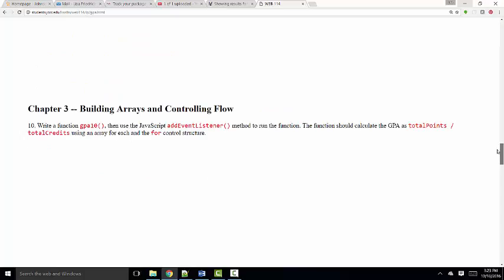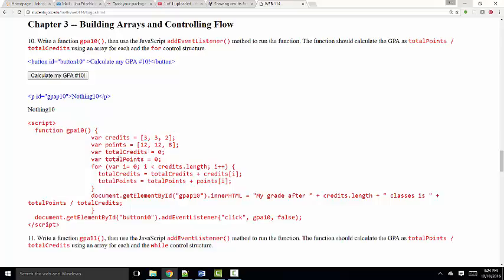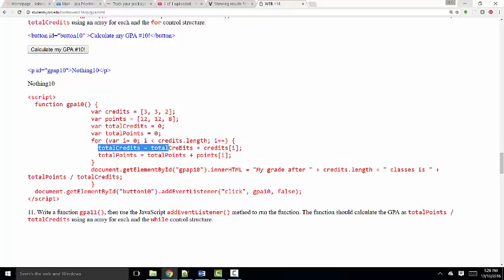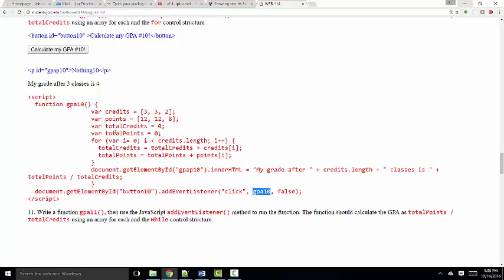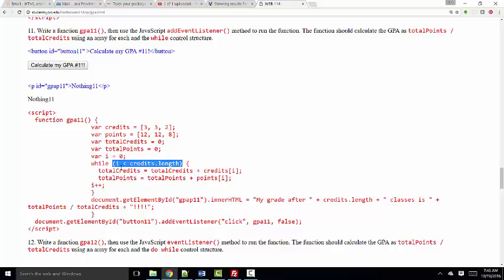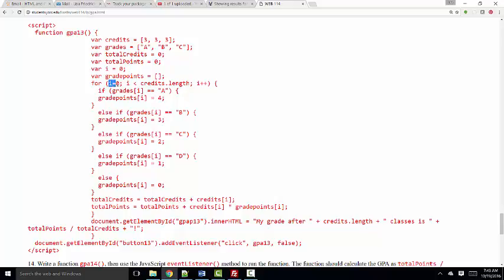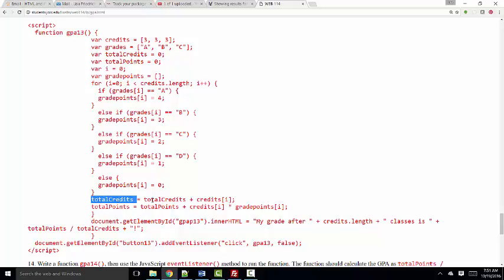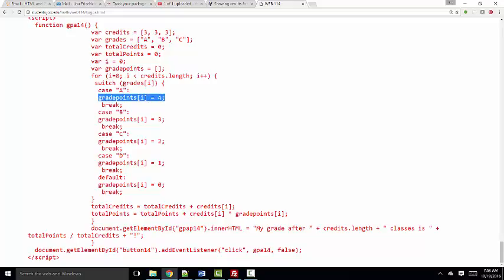JavaScript Basics: arrays, for and while loops, if and switch statements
This screencast covers the JavaScript basics of for and while loops as well as if and switch statements are used to calculate a cumulative GPA.